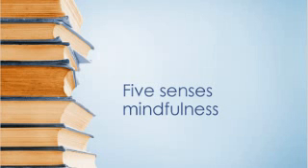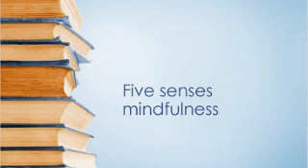Five senses mindfulness (Audio)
(Audio) Additional exercise: Five senses mindfulness

Surviving to Thriving ACT self-help by Luke Powell